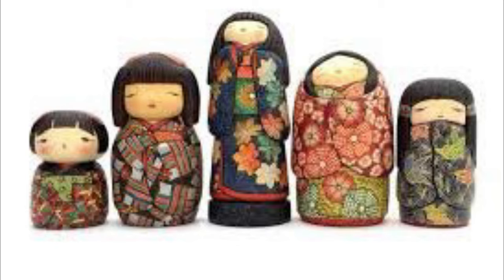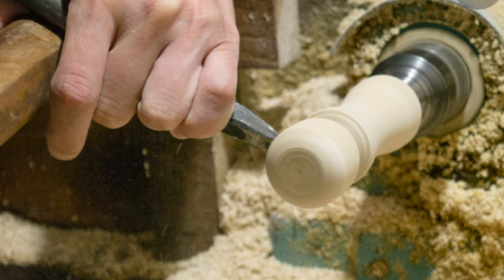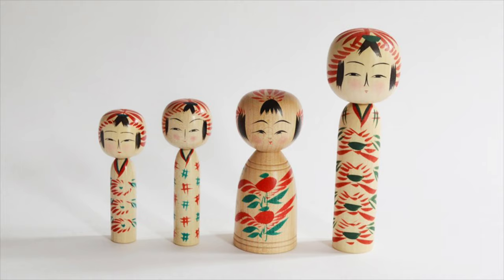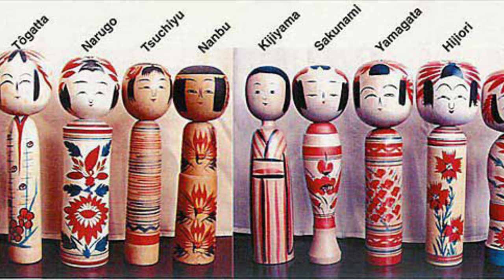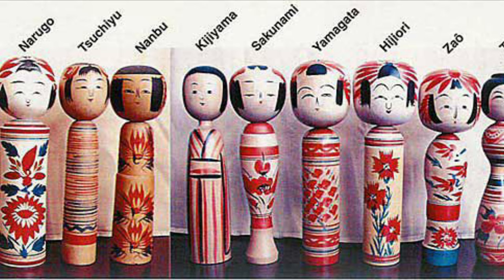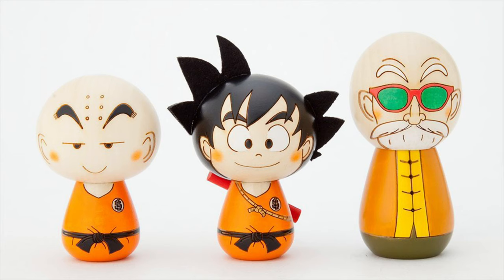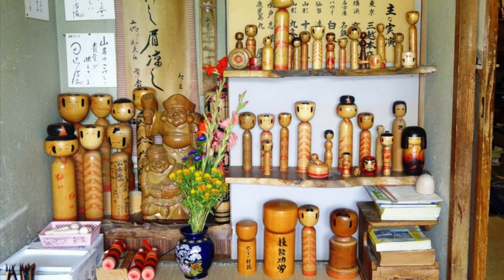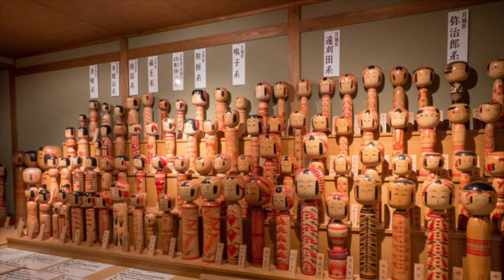A Look Into Kokeshi Dolls!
I look into the history of kokeshi dolls, a style of traditional doll from Japan! What do you think of these dolls?
Also, sorry this was a shorter video than my normal, I wanted to be succinct with the information and I guess I went a little too far lol.